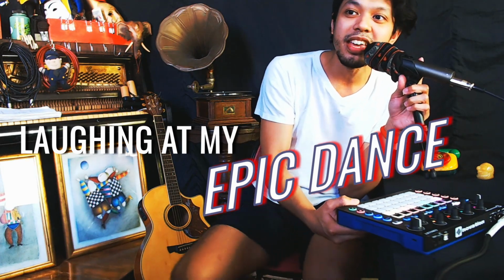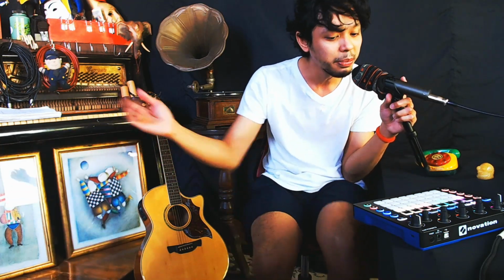1ST LIVE JAM WITH THE NOVATION CIRCUIT | 'SHOULDER EXPLODIA' - EPIC SHOULDER DANCE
novationcircuit livejam novationcircuitunboxing 1ST LIVE JAM WITH THE NOVATION CIRCUIT GUYS! IT'S SO AMAZING AND VERY INTUITIVE. ENJOY THIS LIVE JAM!

ZZZZZZZZZZZZZoink!!

Oink,
Mister Pigman

INTRO Song By:
MAX SURBAN - BALELENG
OUTRO song By:
Pig Ex Machina - Shoulder Explodia